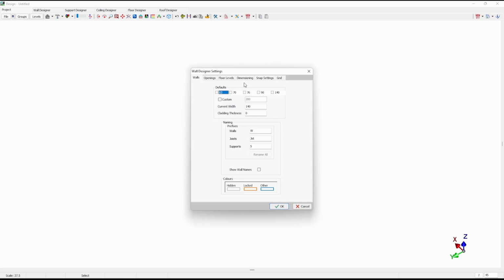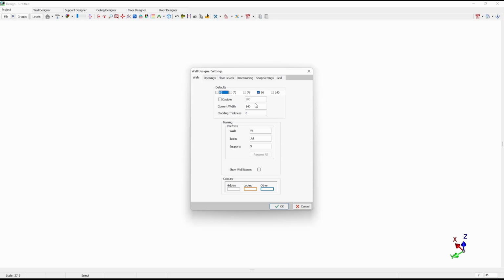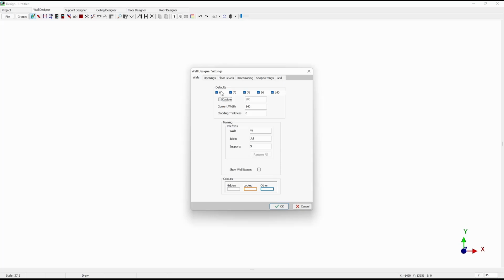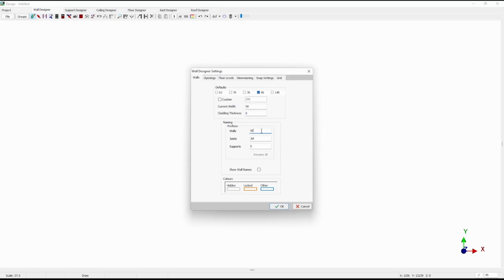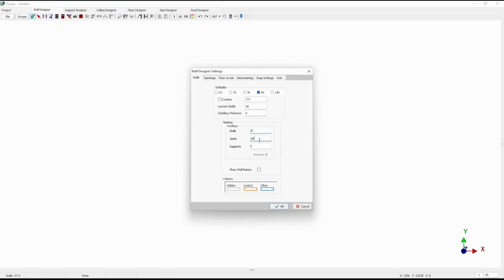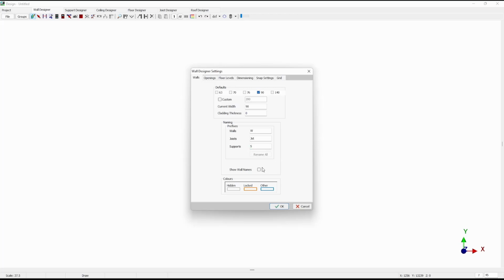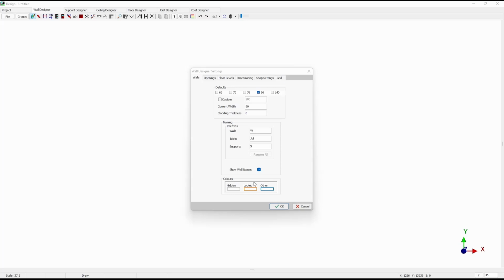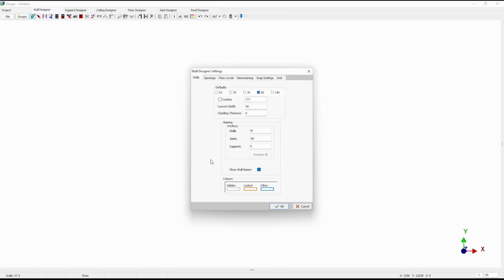1 2 a Walls tab